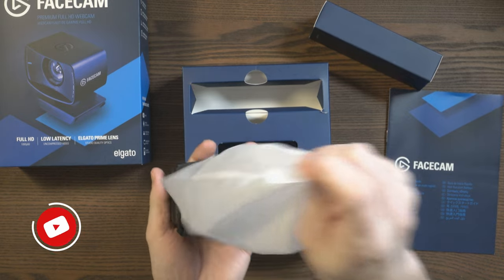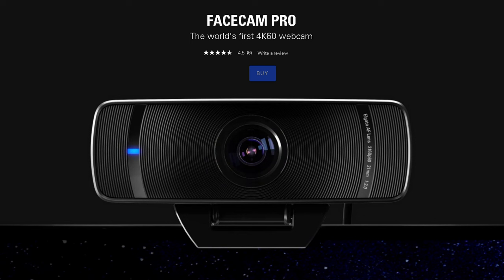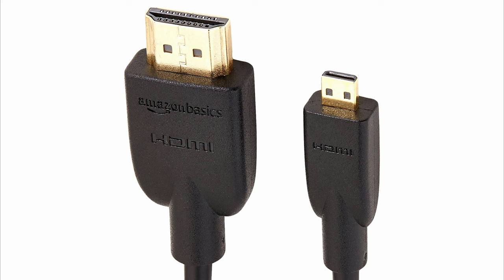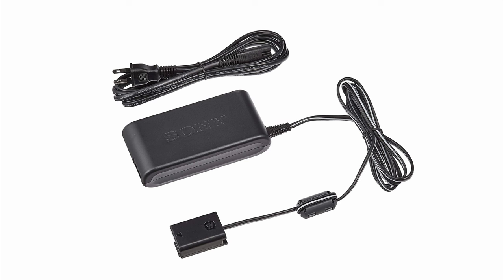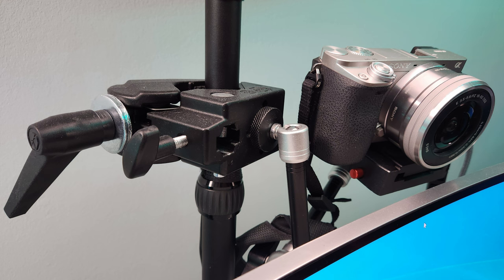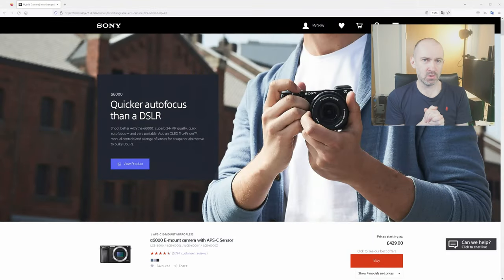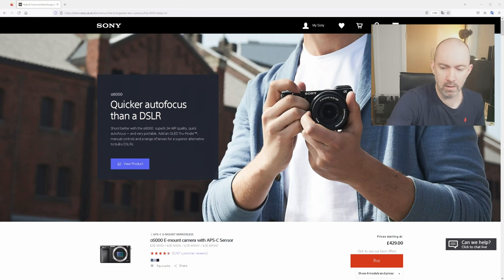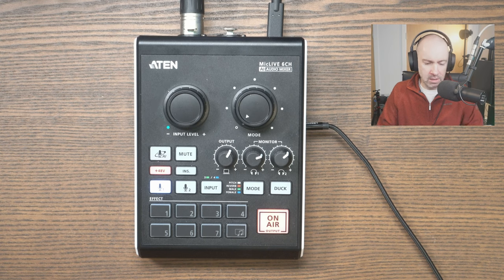Using the Sony A6000 as a Webcam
The Sony A6000 mirrorless camera may not be the best choice as your main camera, but if you match it with a video capture card, it can be used as a high-quality webcam. I show how to set it up in this video.

Elgato Facecam

Official Sony AC-PW20 AC Power Supply

3rd Party DC Coupler for Sony Cameras

SMALLRIG Camera Desk Mount

Elgato Flex Arm

Elgato HD60 S+

00:00 - Elgato Facecam
00:49 - The Sony A6000
01:14 - What you need
03:38 - Webcam demo
05:16 - No overheating issues
06:38 - Use what you have

Kevin